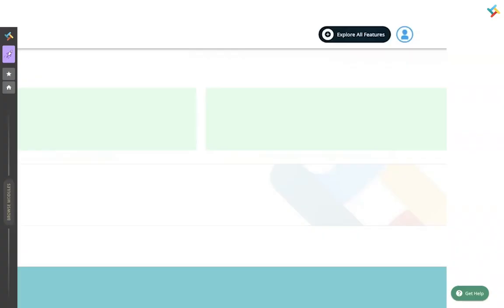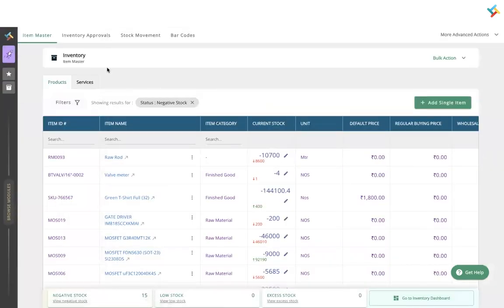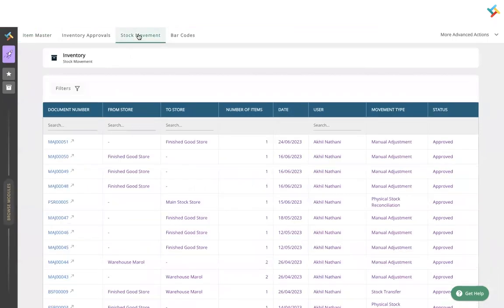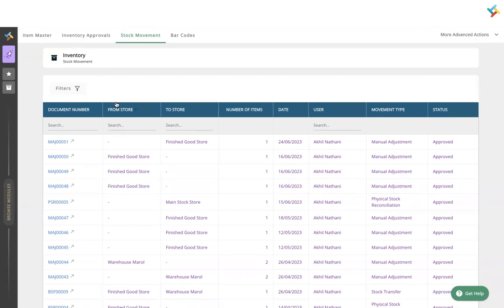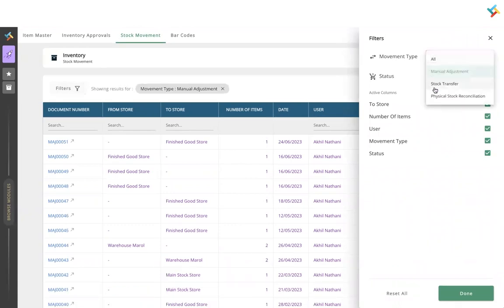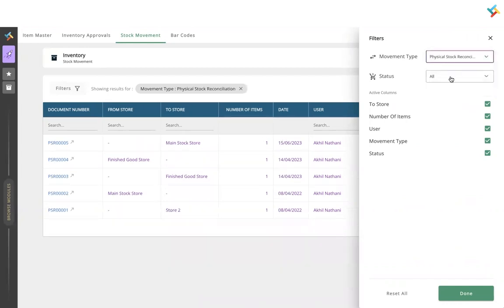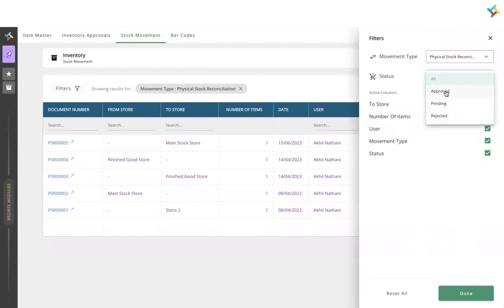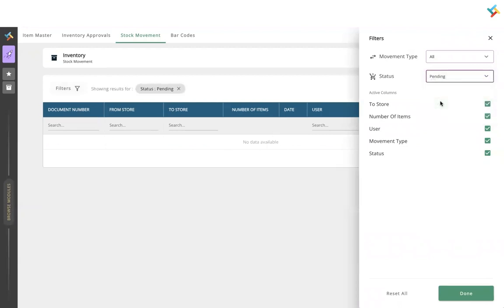What is Stock Movement on TranZact?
This video comes under the buyer/supplier module on TranZact.